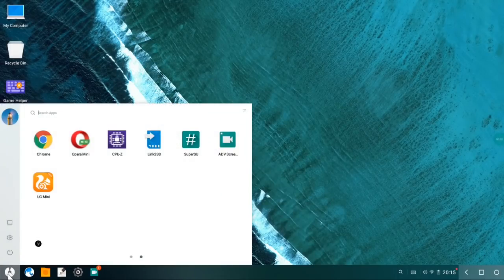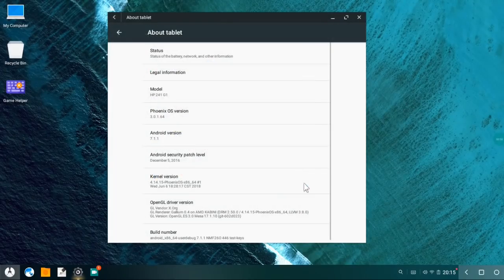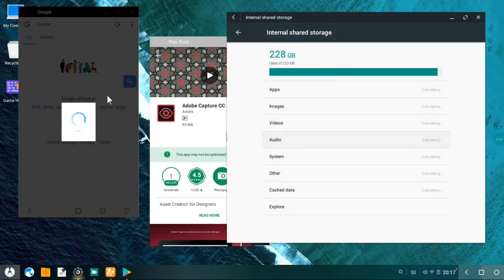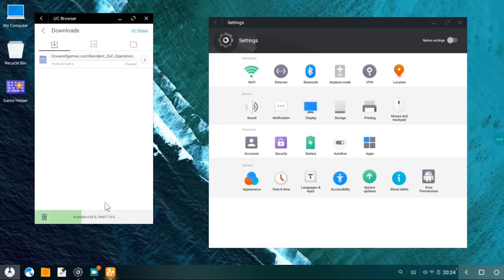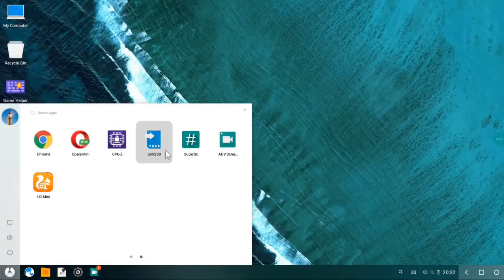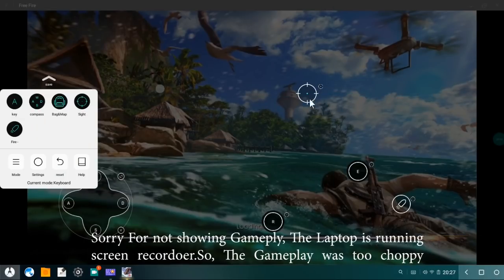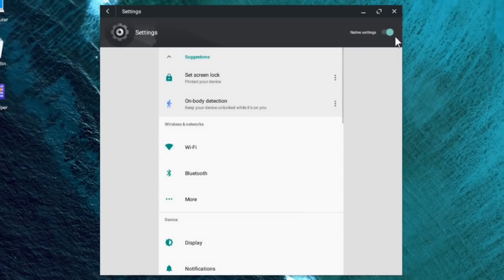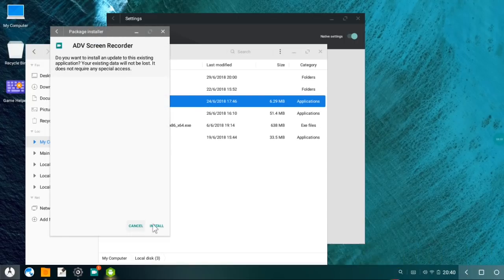Latest Official Phoenix OS - Review [ Android Gamers On PC ] | 2GB RAM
In this video I take an in-depth look on Latest Phoenix OS 3.0.5 which is Nouget 7.1, This Operating System is created for to give the Android operating system to our PC.